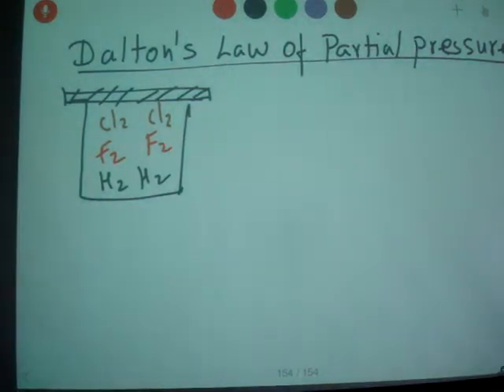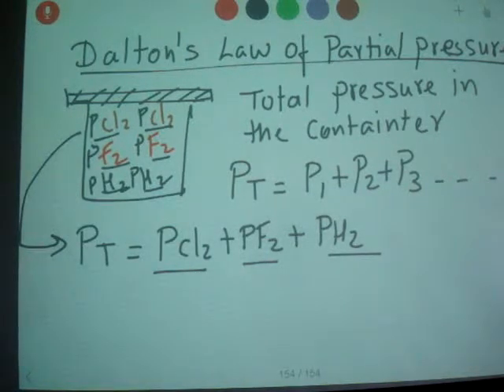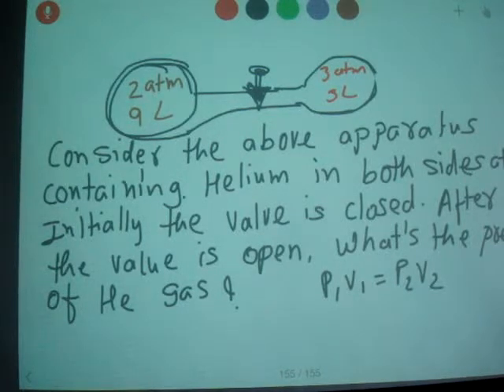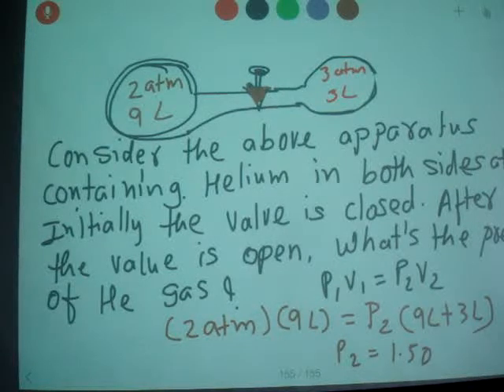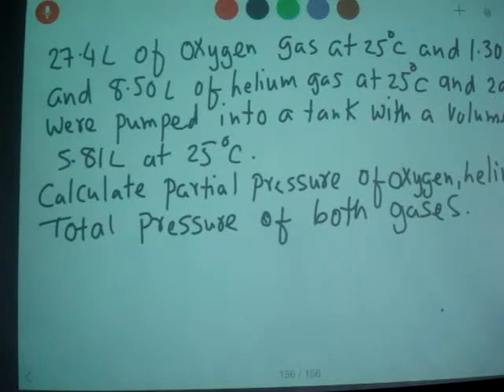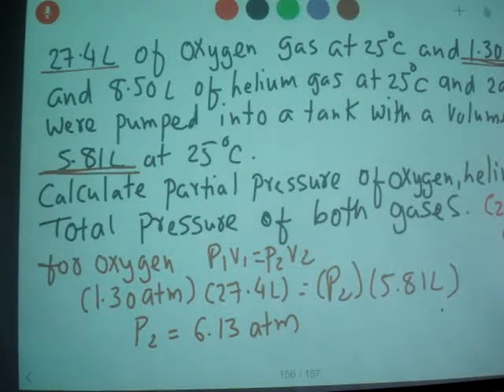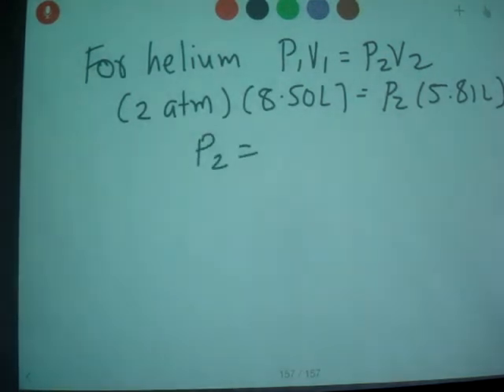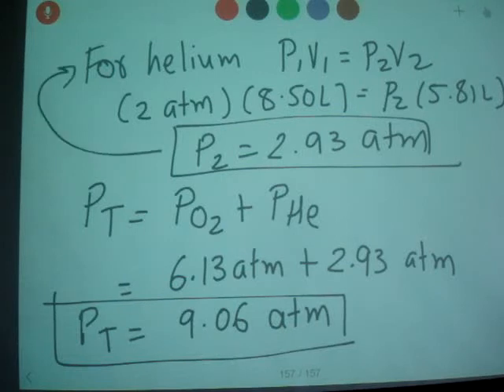Dalton's law of partial pressure